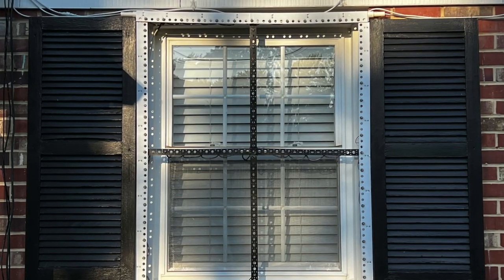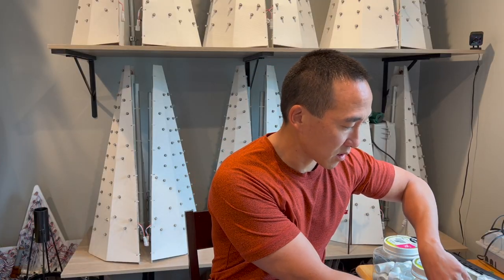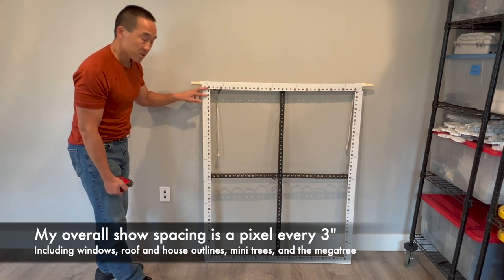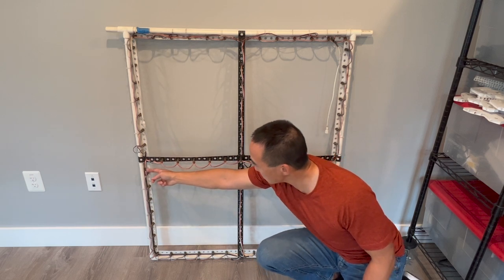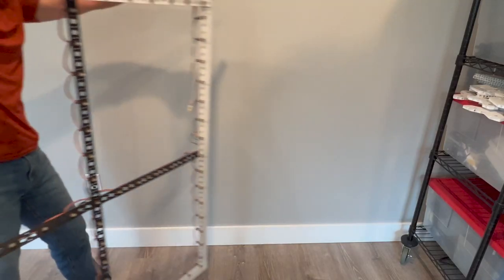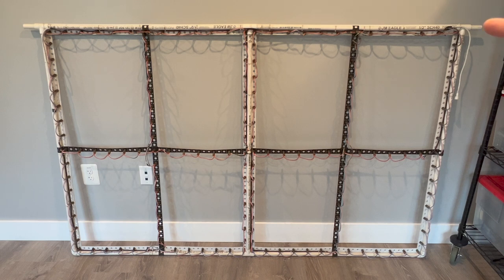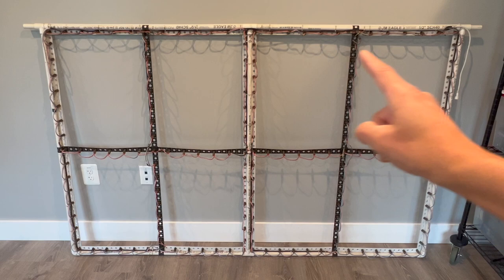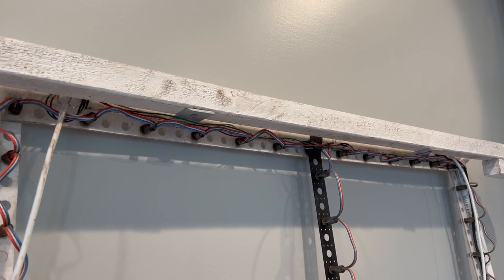How To - Make Custom Pixel Window Props (Part 1)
In this video, I show the the design, materials, and wiring of my custom pixel window props.  In addition, I show how these are mounted to my house.  In Part 2, I will show how these windows are modeled in xLights and how they are physically connected to the controllers.

Video Link - How To - Make Custom Pixel Window Props (Part 2)

Timeline
00:00 Storage Retrieval
00:19 Intro
01:16 Design Overview
02:04 Materials Used
04:00 Single Window
05:54 Single Window Wiring
07:30 Single Window Wiring Up Close
09:56 Double Window
11:07 Double Window Wiring
14:22 Wrap Up

Music Credit

Energy by Elektronomia

And

Materials Shown

1/2” PVC

1.5” Aluminum Bar Stock

4” White Zip Ties

4” Black Zip Ties

7” White Zip Ties